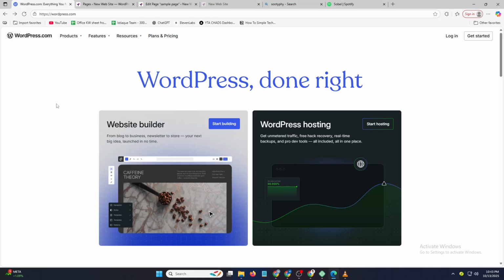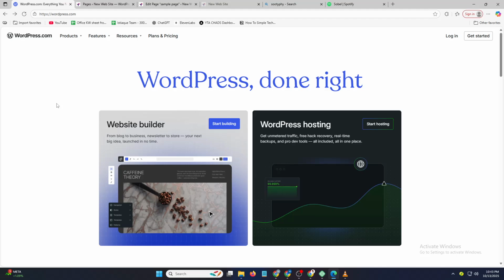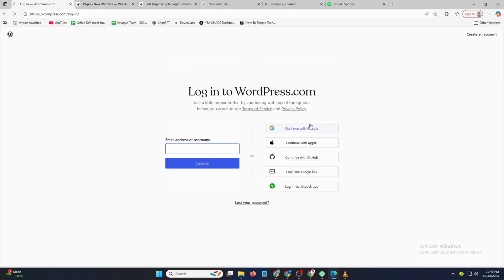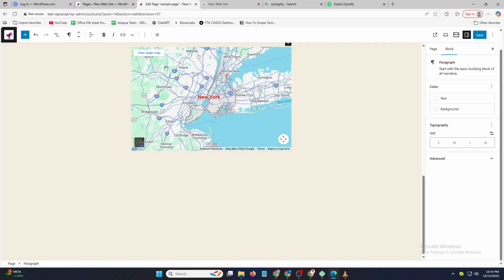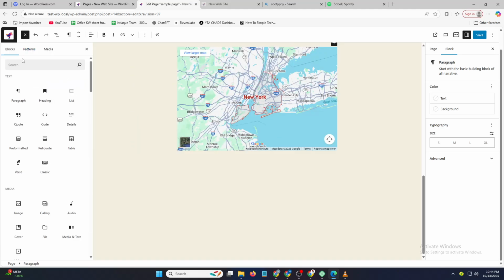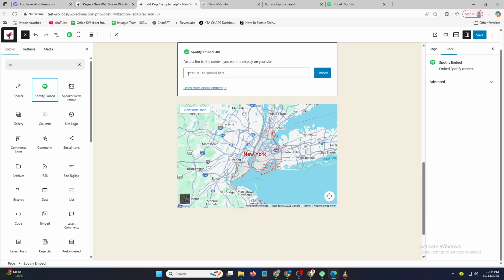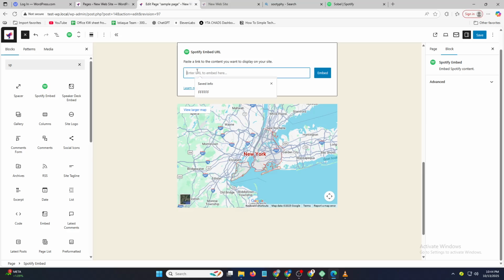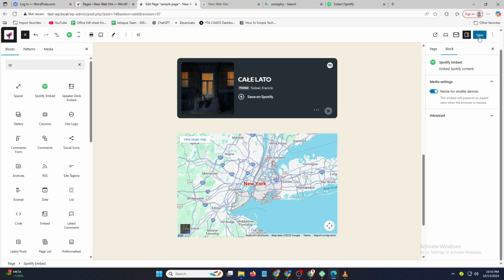How to Quickly Access Spotify to Your Wordpress Website - 2025 (Very Easy)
How to Quickly Access Spotify to Your Wordpress Website
In this video, How to Quickly Access Spotify to Your WordPress Website, you’ll learn an easy way to embed and connect Spotify music or playlists directly to your site. This quick tutorial covers simple steps to integrate Spotify with WordPress, making your website more engaging and user-friendly.